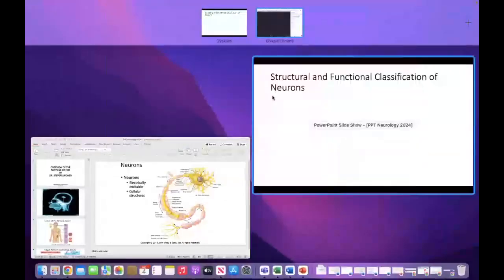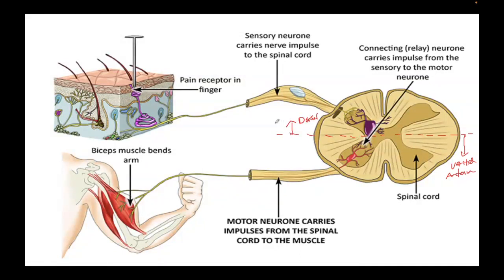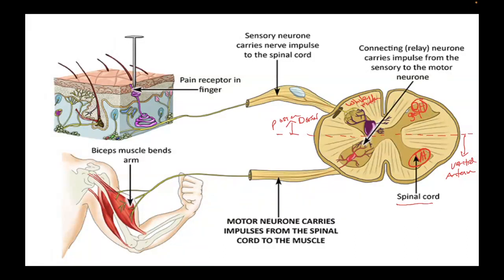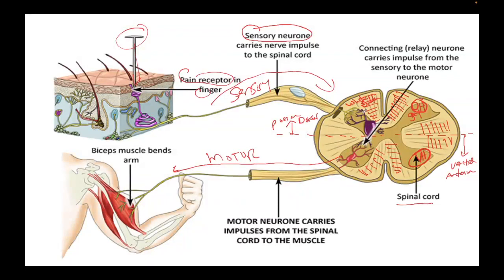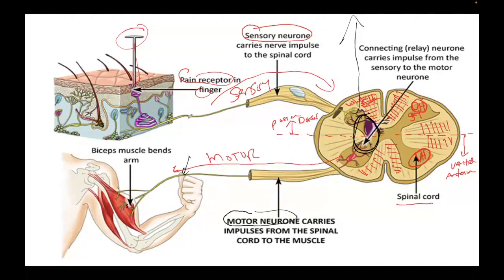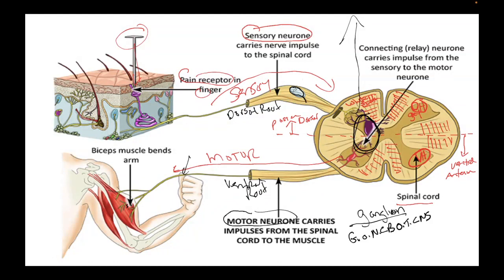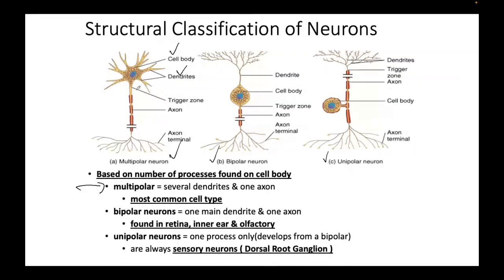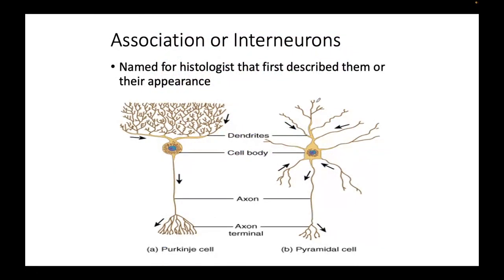Neuron Structural and Functional classification